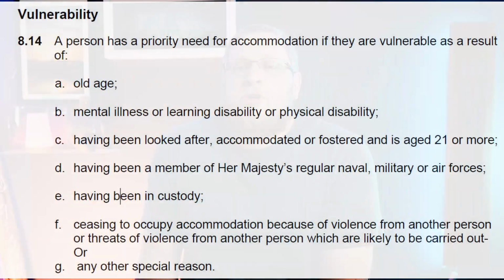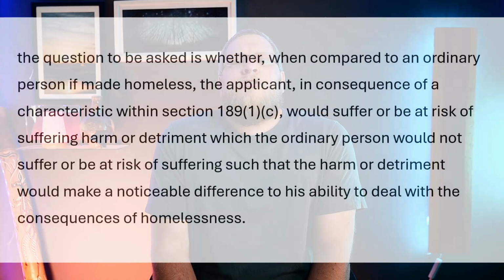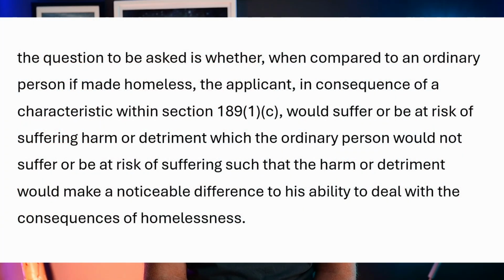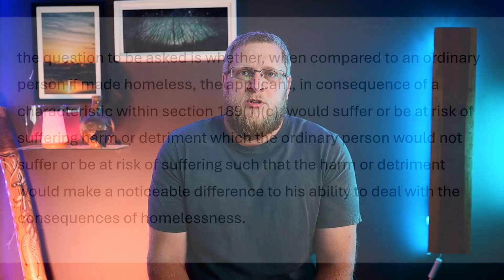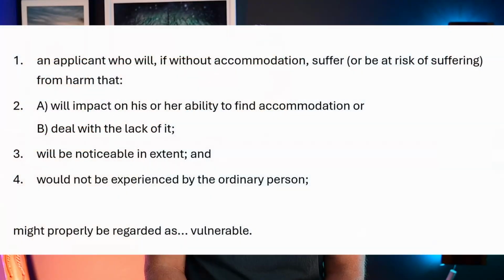Priority Need: A better definition?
DO NOT SHARE PERSONAL DATA ON THIS CHANNEL

Join our Facebook group to ask 'what if' questions about homelessness law, Homelessness Best Practice